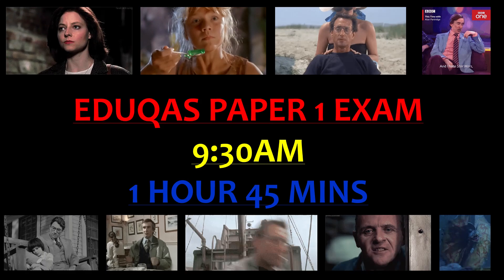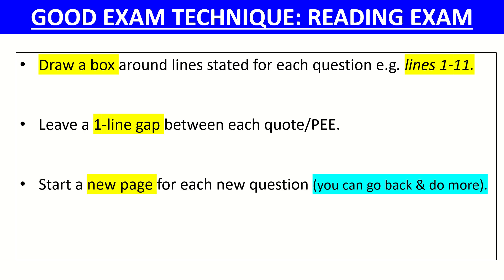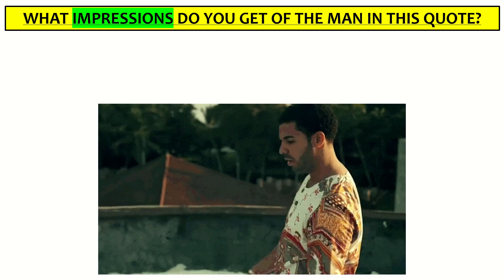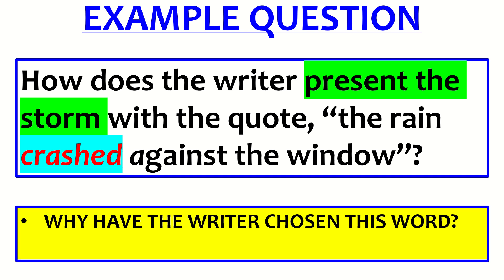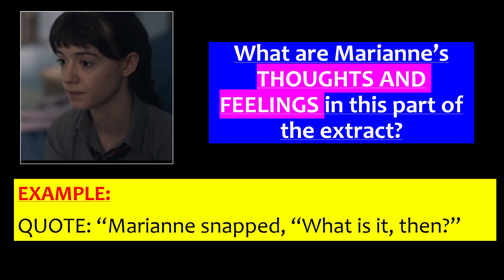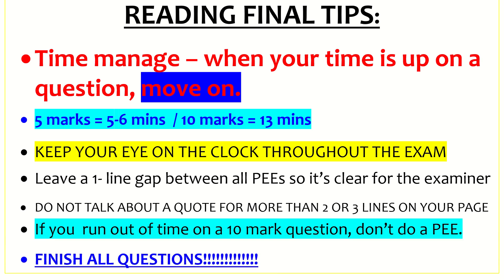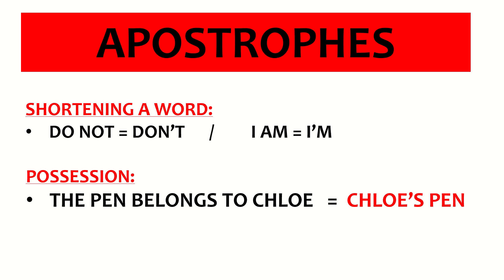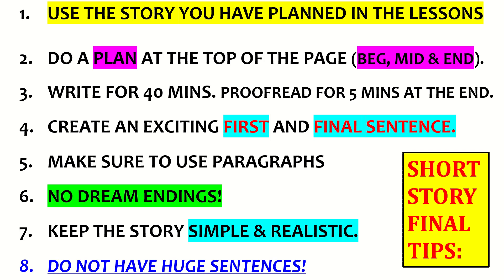EDUQAS PAPER 1 EXAM WALKTHROUGH (All questions!) GCSE English Language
A revision video looking at the whole paper 1 exam (Q1-5 reading and the short story).